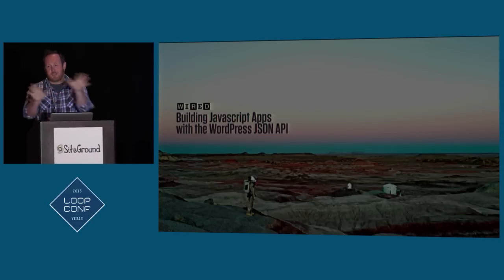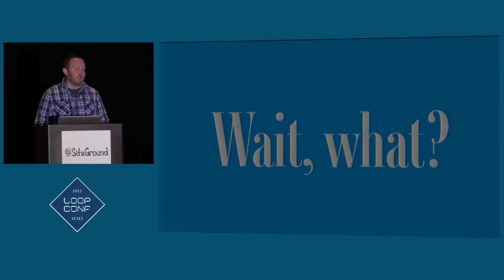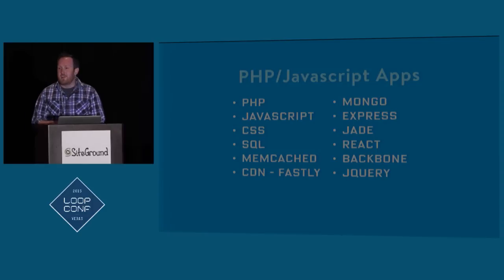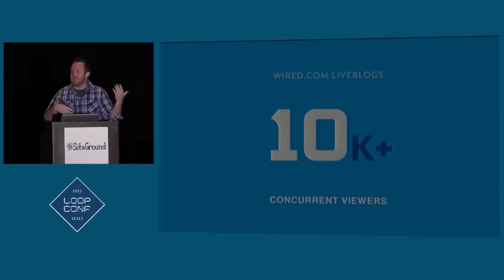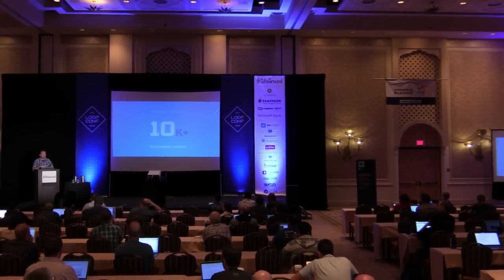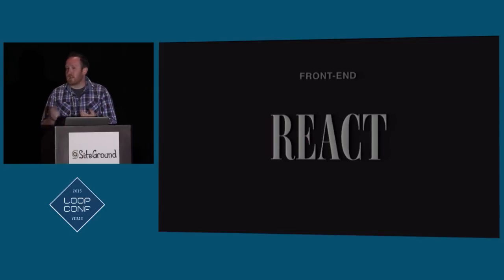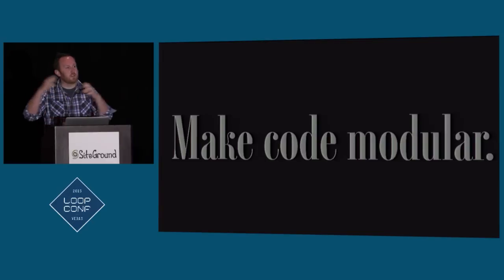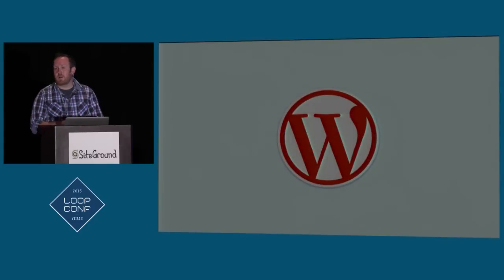Building Javascript Apps with the WordPress JSON API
In this session you'll learn some of the cool things that we are doing at Wired with Node.js and WordPress. Our editors love the custom admin tools that we have built for writing, and WordPress is an easy gateway for adding content. On the front-end, we want Wired to represent what is both fast, and tech forward. With that goal in mind, we are building a beautiful new Node.js front-end/back-end to deliver the site to our users.

I want to share some of the lessons that we have learned using the WP JSON API as the middleware between WordPress, and Node, and how others can build fast, responsive apps that blend WordPress and Javascript.